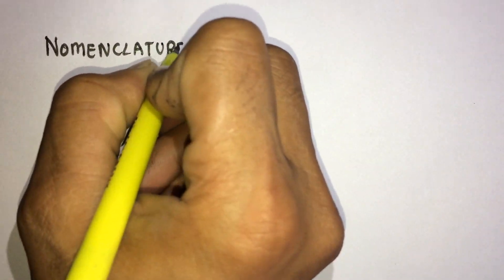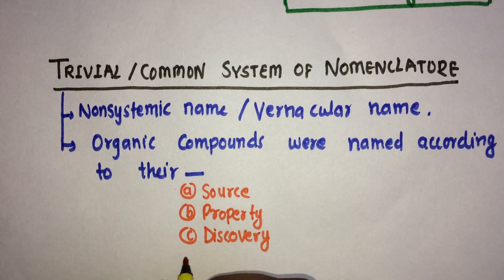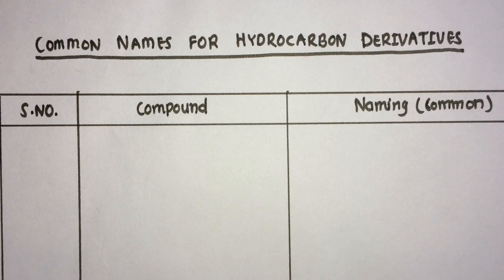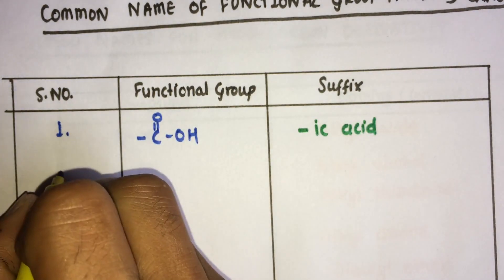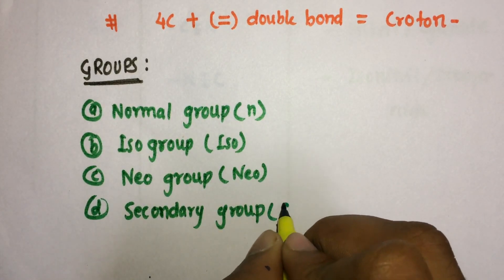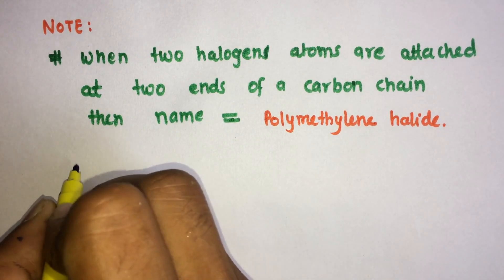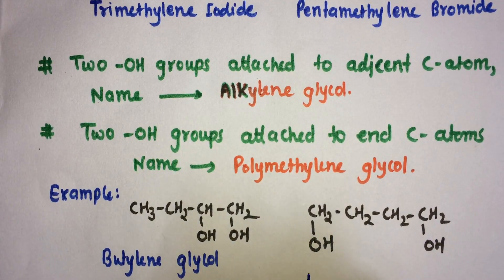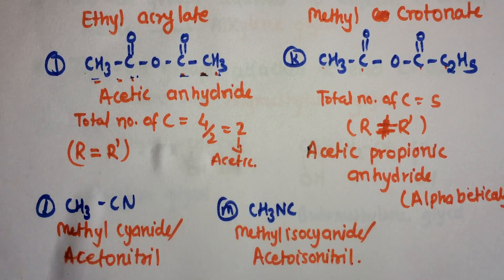02. Organic Chemistry_ Nomenclature: 01- Common/Trivial System of Nomenclature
Common/Trivial System of Nomenclature